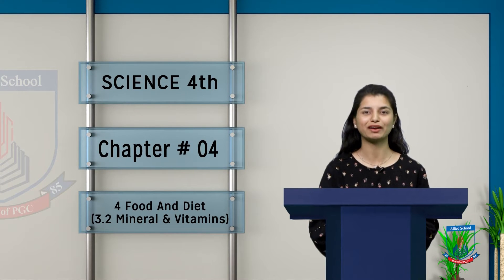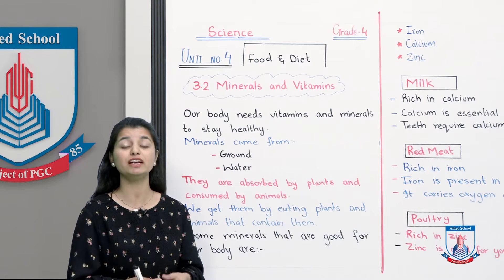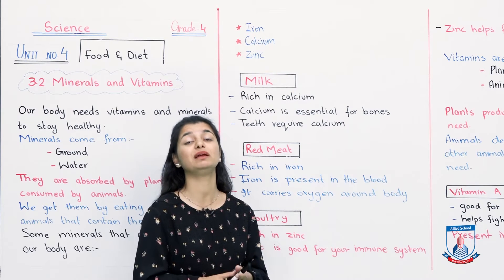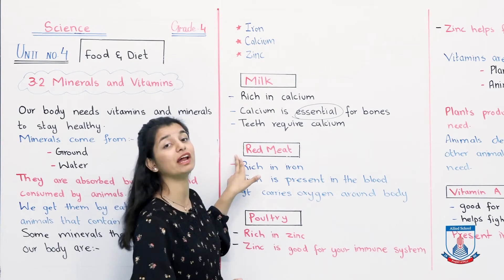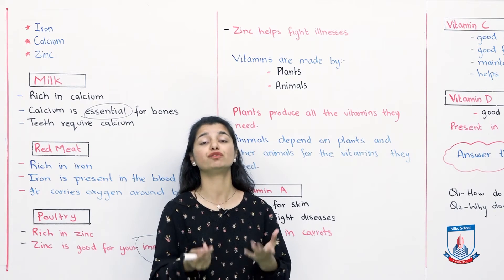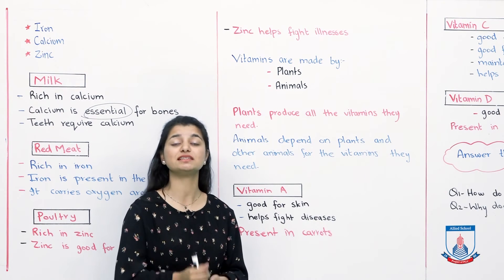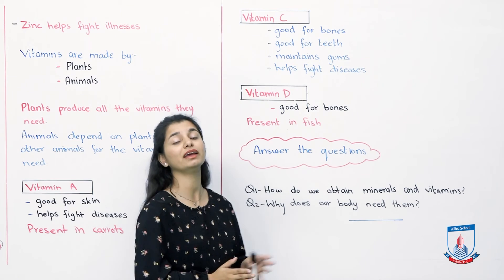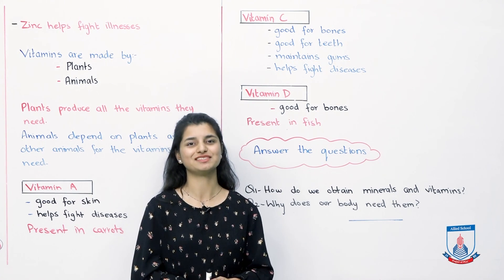Class 4 - Science - Chapter 04 - Lecture 36 Food and Diet minerals - Allied Schools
This lecture will explain in detail about minerals and vitamins and why they are important for our body.